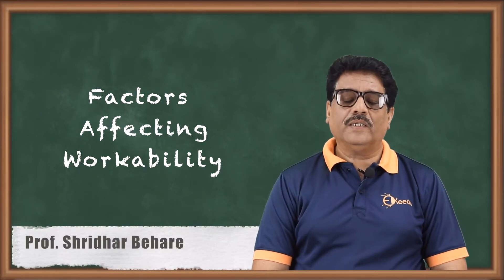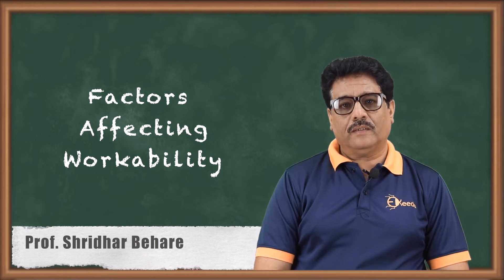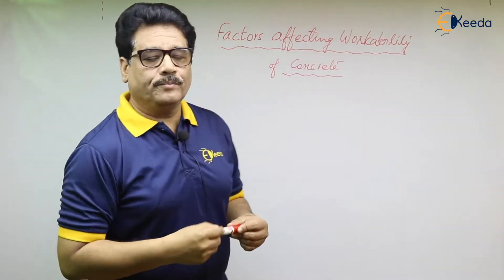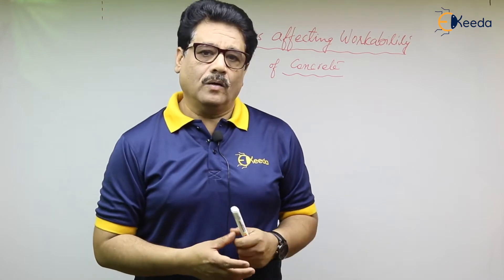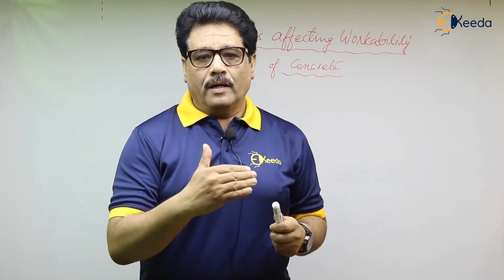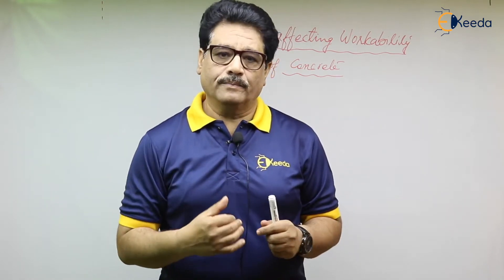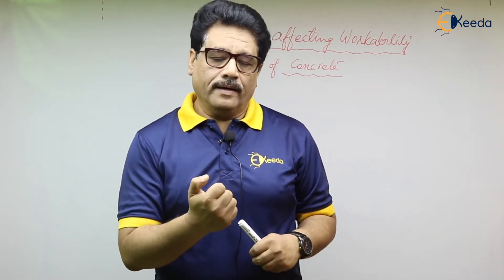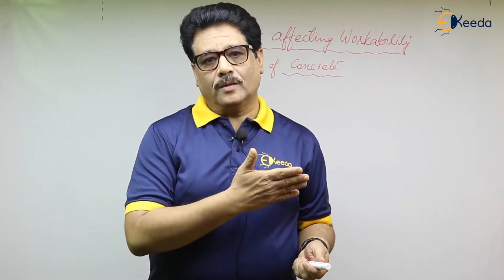Factors Affecting Workability